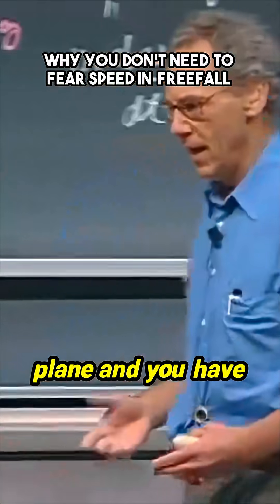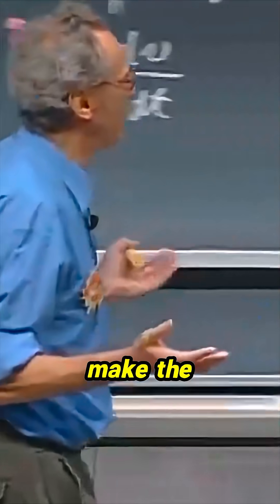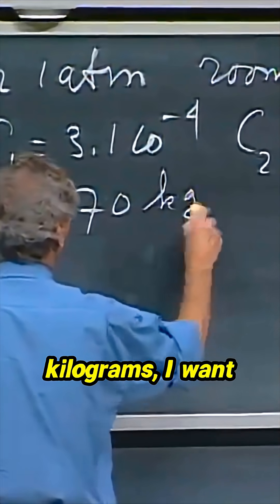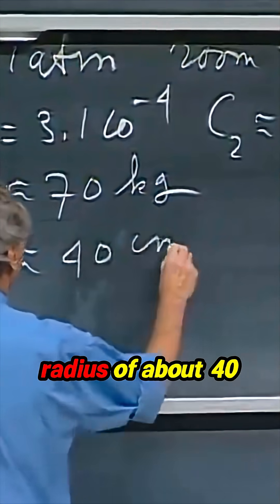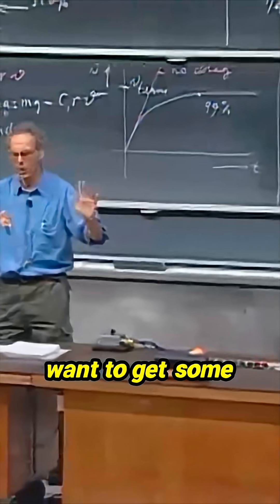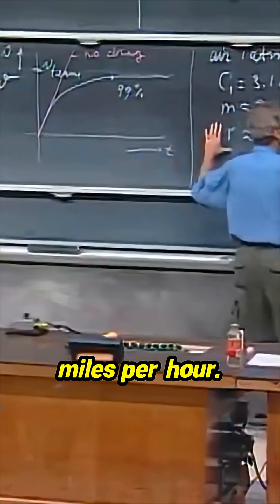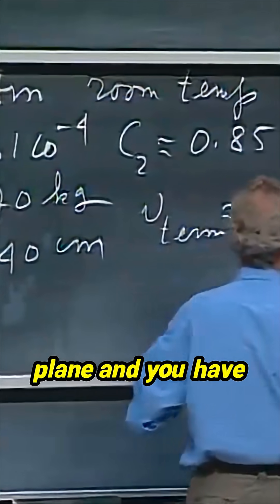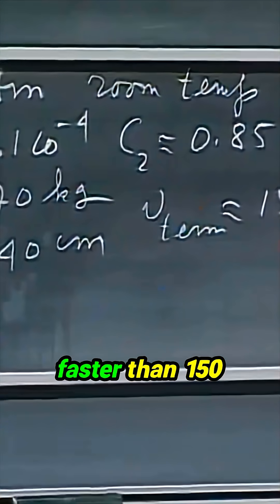Dare to plummet? Discover the science behind freefall speed!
Ever wondered what happens when you leap out of a plane without a parachute? This insightful exploration into terminal velocity reveals that even at a heart-pounding 150 miles per hour, there's a fascinating physics behind freefall. Surprising statistics from skydivers demonstrate that those daring enough to delay their parachute deployment often reach near this speed. Learn why the fear of speed in freefall might just be a myth and uncover the exhilarating truths of skydiving dynamics. Gravity, mass, and air drag come together in a mesmerizing dance as you dive into the world of aerial adventure!